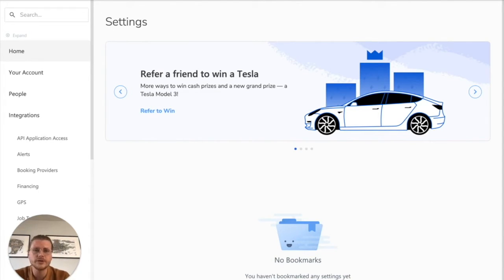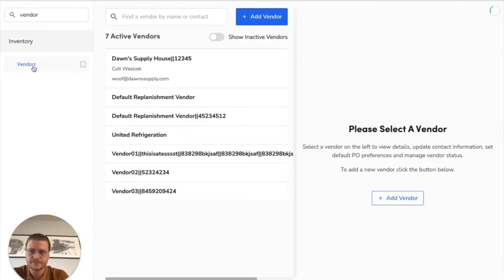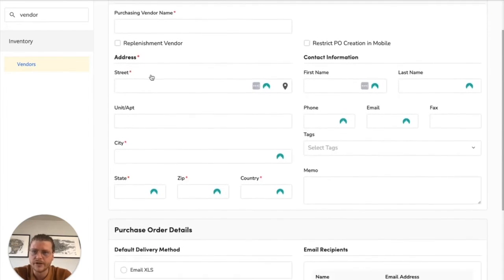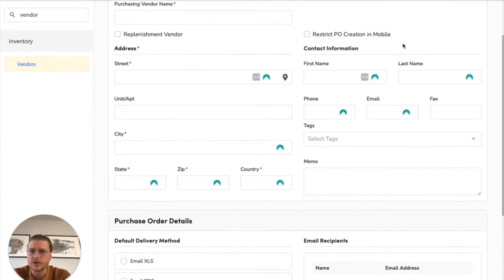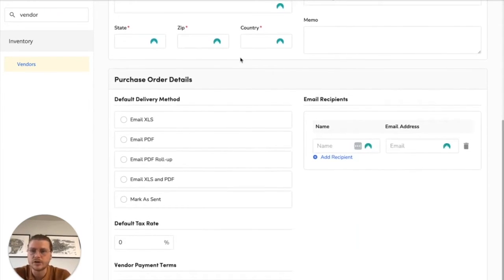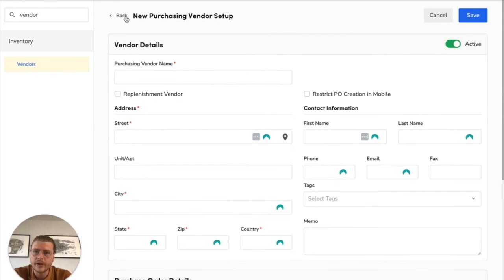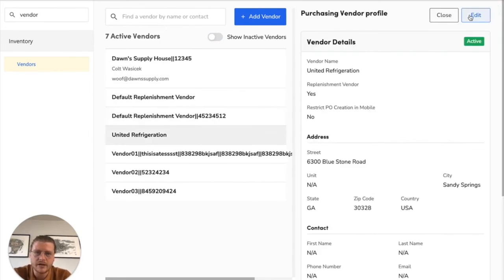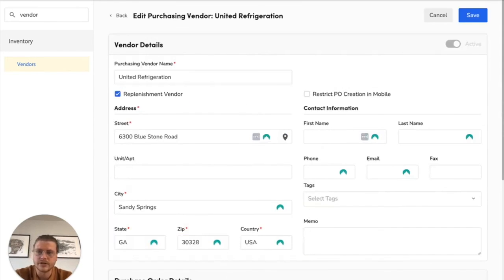ServiceTitan Tutorial | Adding and Editing Vendors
Effective vendor management is pivotal for your trade business's success. Join The Graphite Lab experts as we demonstrate how to add and edit vendor details within ServiceTitan. This comprehensive tutorial ensures smoother procurement processes and fosters strong vendor relationships.